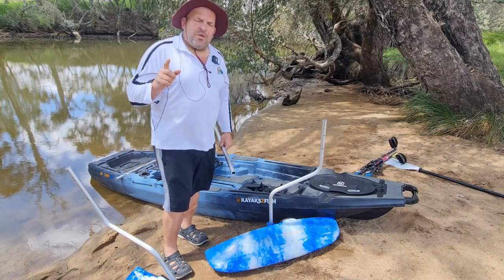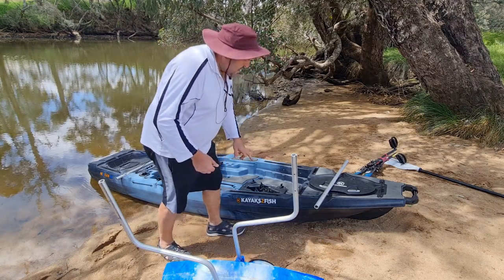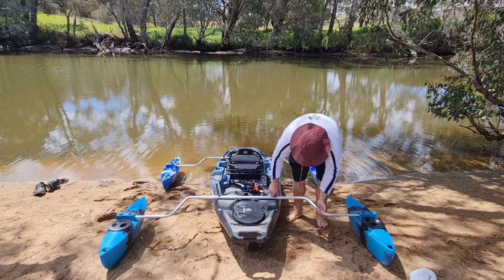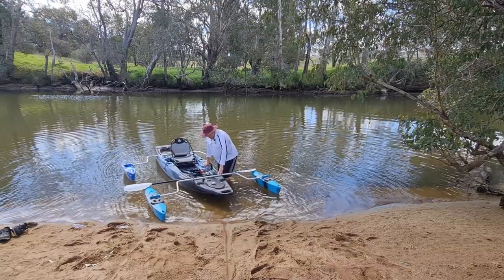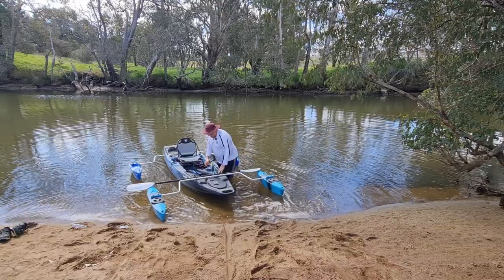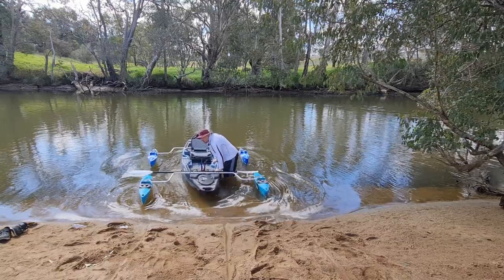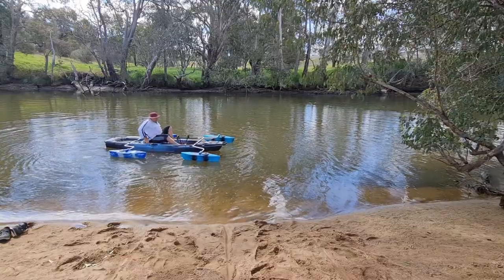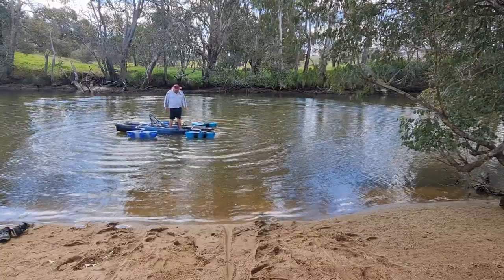Is the NEXTGEN11.5 by Kayaks2fish the world's most stable fishing kayak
OUTRIGGERS INSTALLED ON THE FRONT OF THE NEXTGEN11.5 KAYAKS2FISH  FISHING PEDAL KAYAK ARE A GAME CHANGER AND MAKE THIS FISHING KAYAK THE MOST STABLE FISHING KAYAK IN THE WORLD.
for all your enquiries.

We are a Live content creation channel making real content in real time for real people and a lot of viewers say our stream is like a home away from home.

Fishing , outdoors activities , travel and also how to make the majority of our content with the constant theme being Education and entertainment.